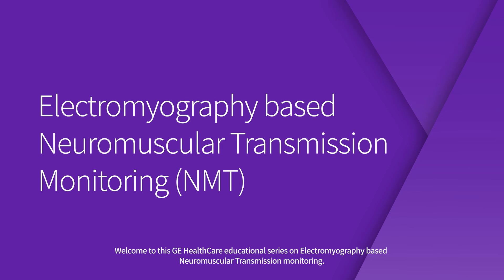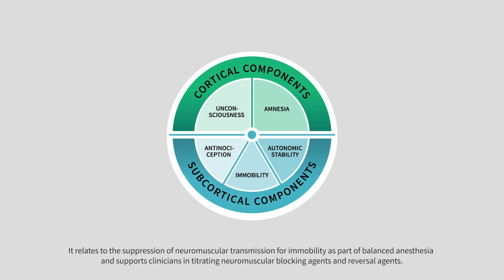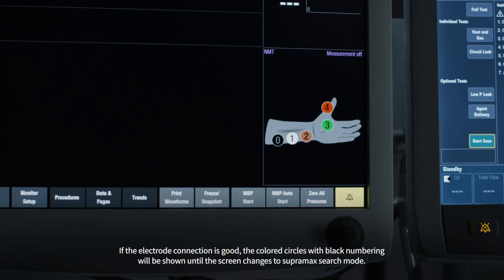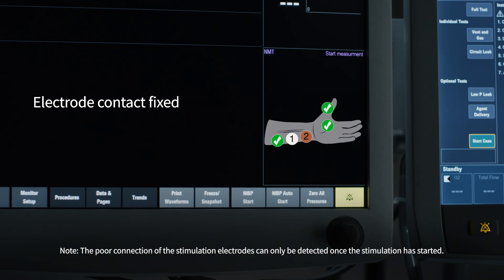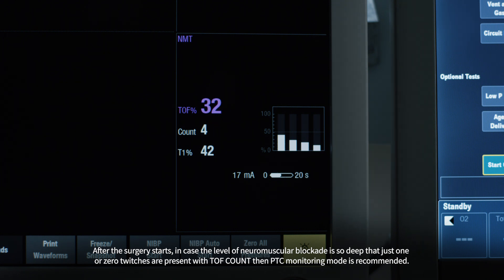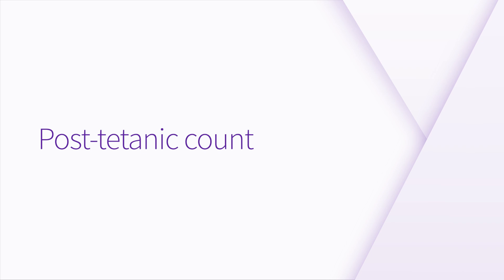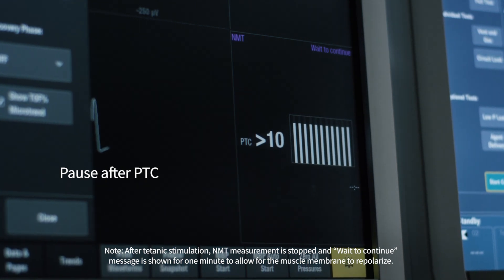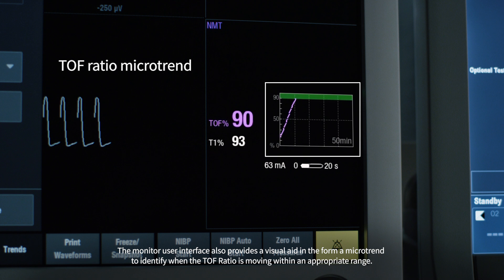Electromyography based NMT monitoring with GE Healthcare Carescape monitors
Welcome to this GE HealthCare educational series on Electromyography based Neuromuscular Transmission monitoring. This measurement is part of the GE HealthCare's Adequacy of Anesthesia concept. It relates to the suppression of neuromuscular transmission for immobility as part of balanced anesthesia and supports clinicians in titrating neuromuscular blocking agents and reversal agents.
In this video we will be covering Carescape monitors software version 3.2 and above, EMG User Interface. Please always remember to refer to the user manual that accompanies the monitor for more information on the GE HealthCare EMG solution.